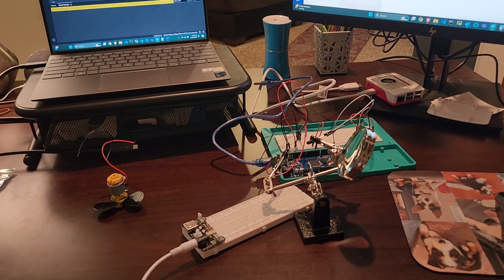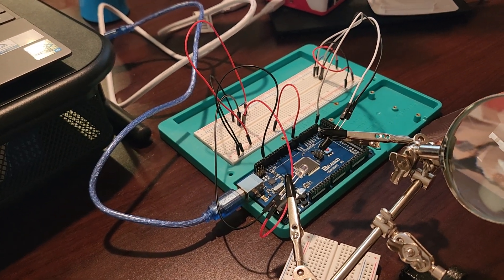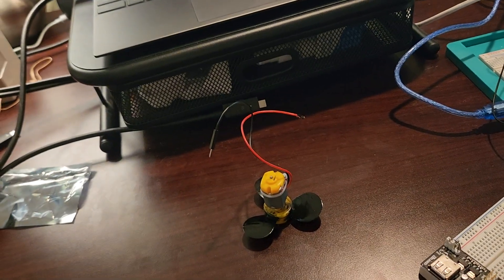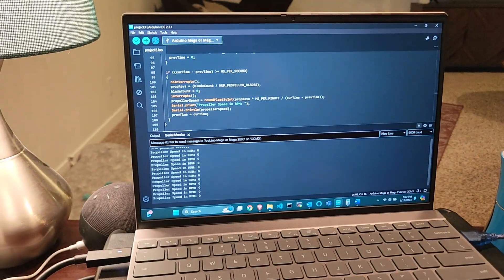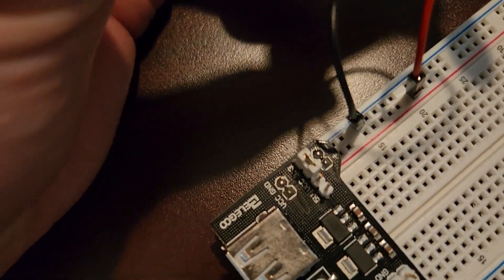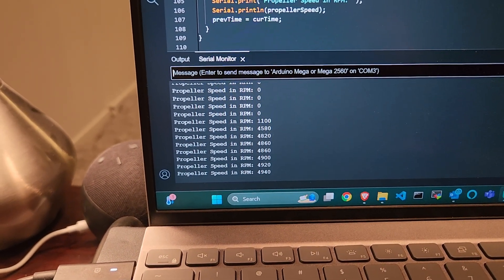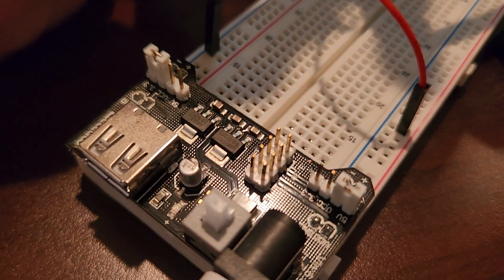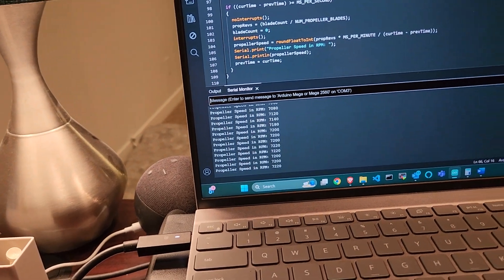Project 3 Demo Video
Demonstration video for EN.605.715.81.FA24- Project 3 - Measurement and Transmission of Propeller Speed using IR LEDs.